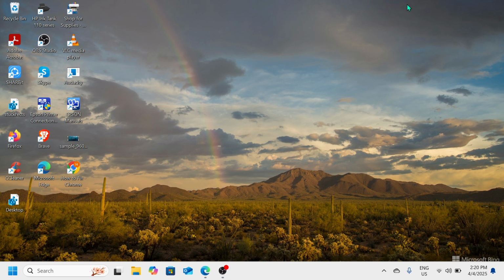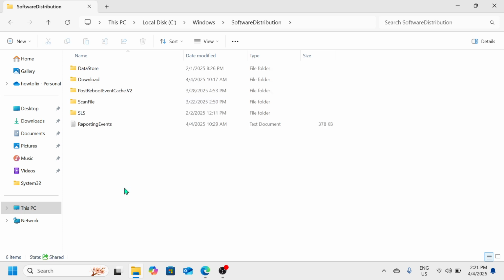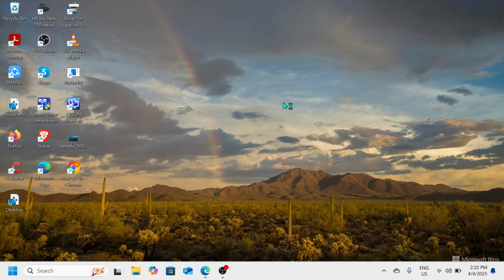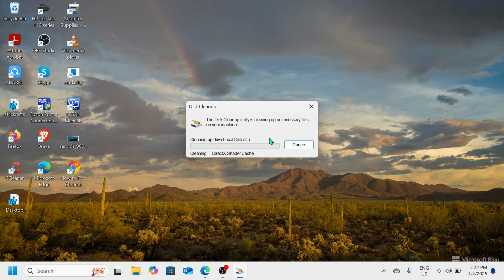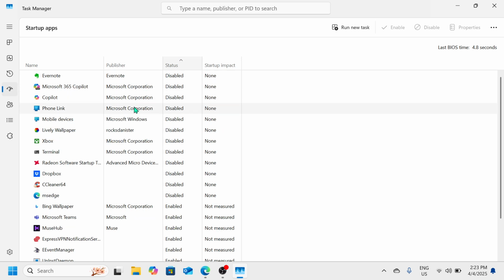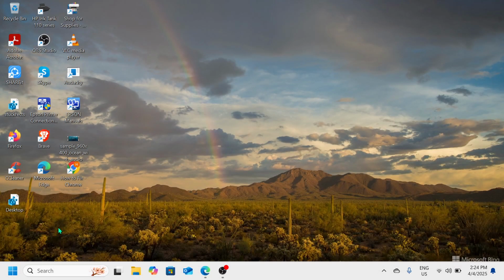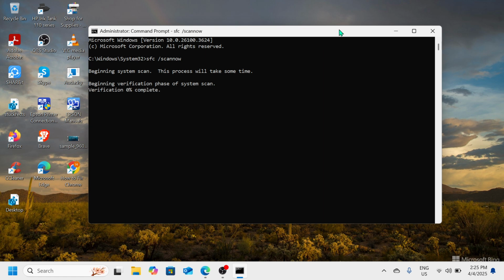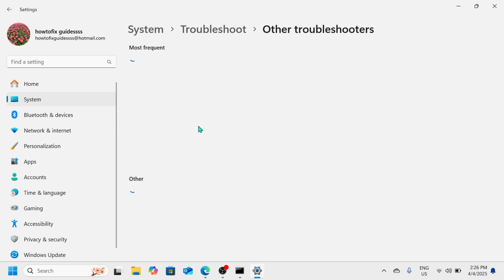[FIXED] Slow Performance Issue After Update on Windows 11 and 10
Is your PC running slower after a recent Windows update? You're not alone—and this video has the fix. Learn how to improve system performance and fix laggy behavior after updates on both Windows 11 and 10. These practical tips will help you get your speed and efficiency back in no time.